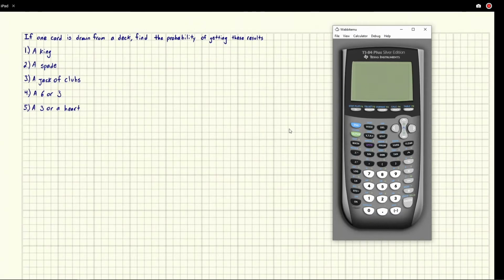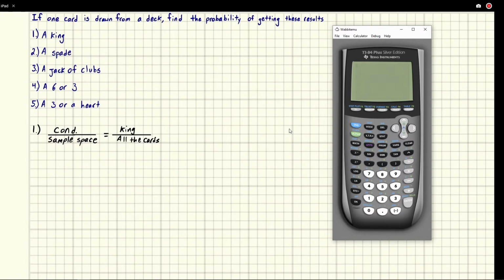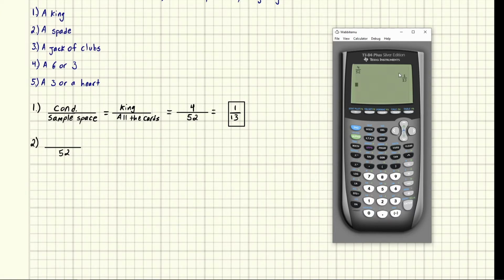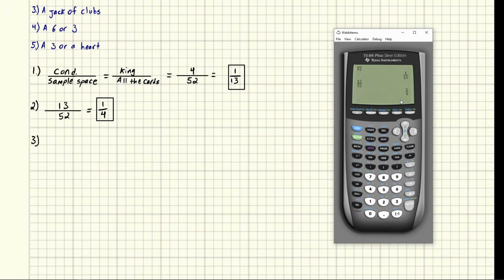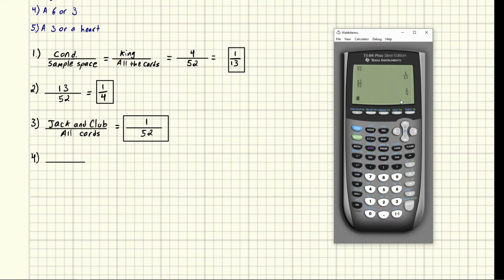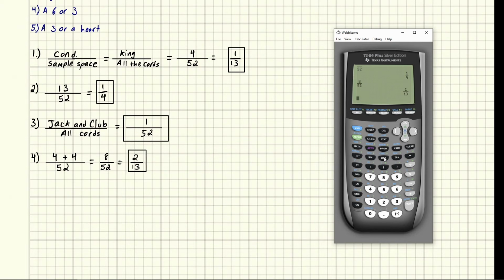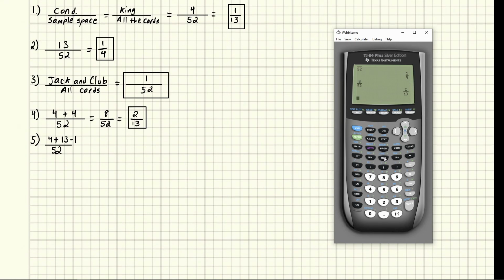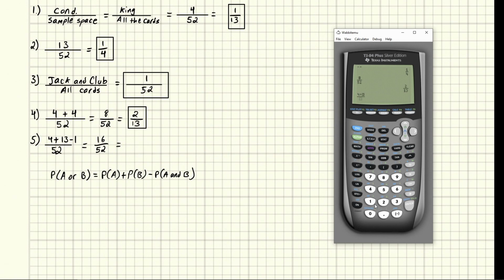You draw a card find the probability that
TIME STAMPS
00:28  Probability that the card is a king
01:49  Probability the card is a spade
02:42  Probability the card is a jack of clubs
04:01  Probability the card is a 6 or 3
05:25  Probability of a 3 or a heart